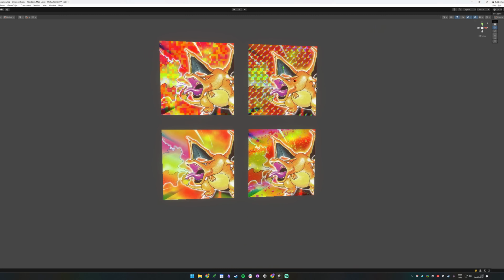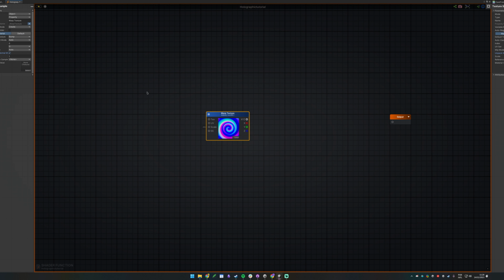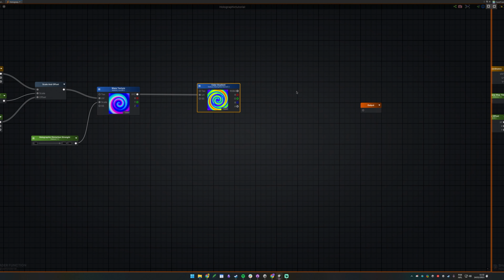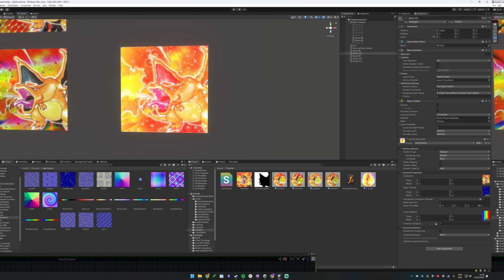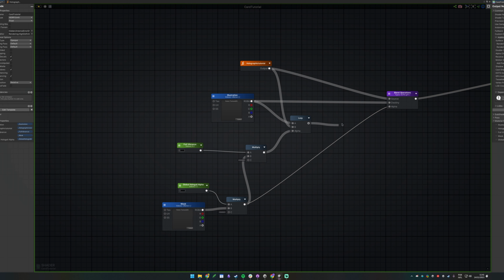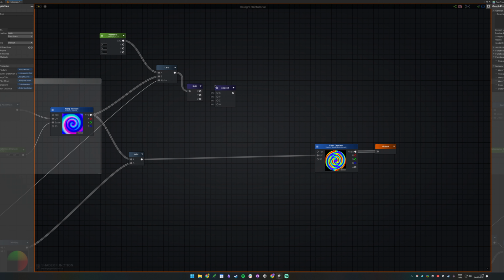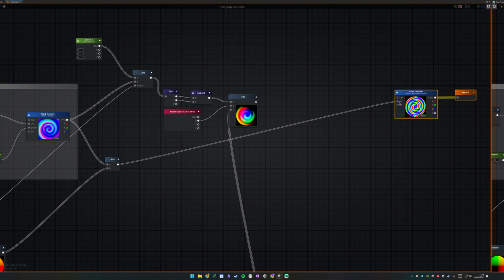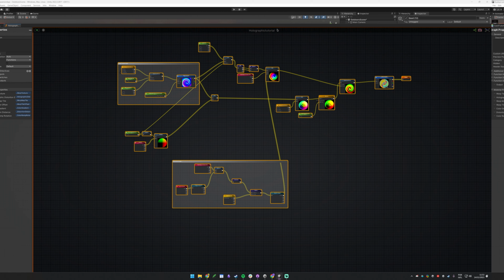Holographic Card Shader: Expert Tips and Tricks - Unity Tutorial | PILOTO STUDIO TECHART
Discover expert tips and tricks for creating a stunning holographic card shader in Unity with this tutorial from PILOTO STUDIO TECHART. Learn how to achieve the perfect balance of shine and depth for your game's cards using advanced shader techniques. Watch now and take your game visuals to the next level!